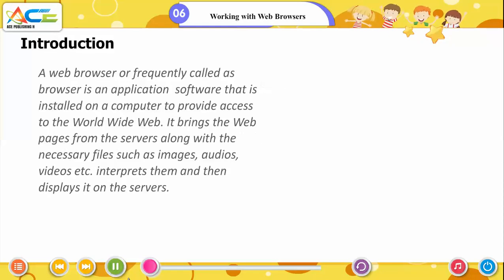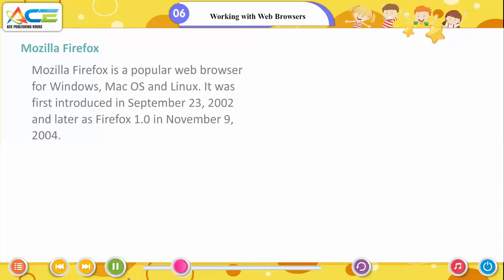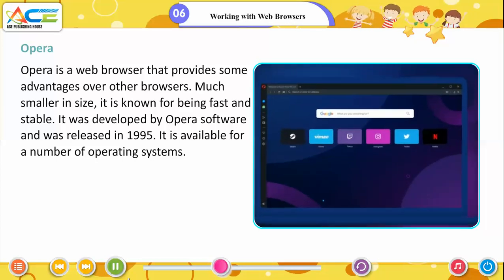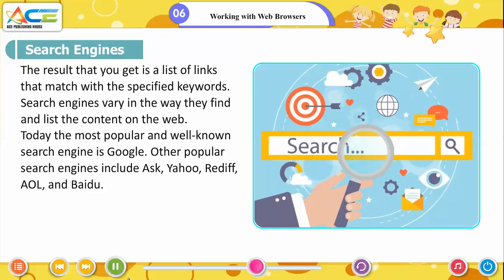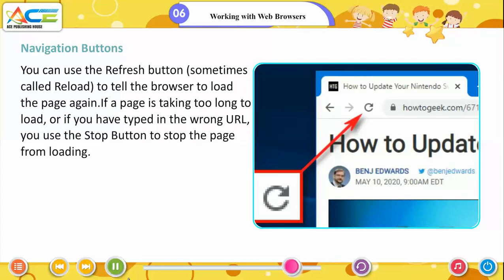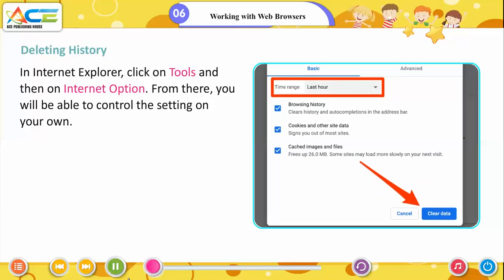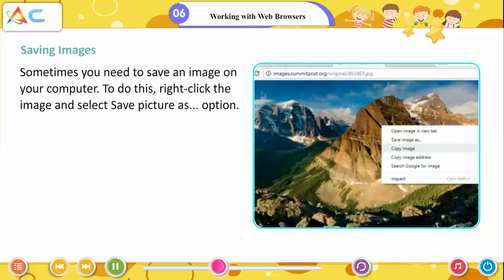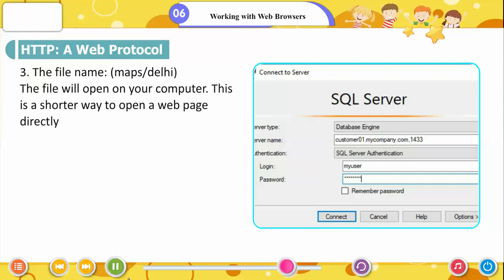class 7 computer lesson 6 working with web browser🖥️😃 ll subscribe my channel😄